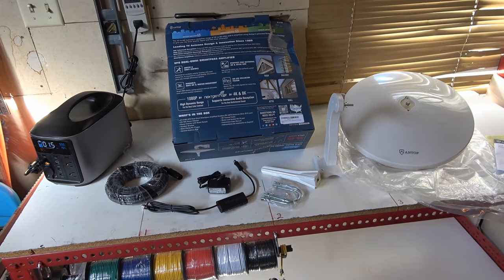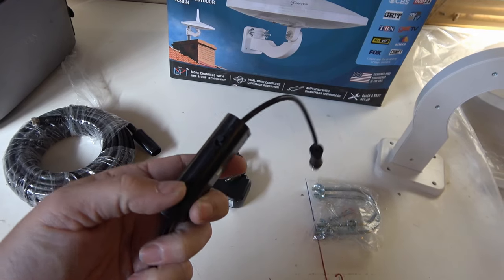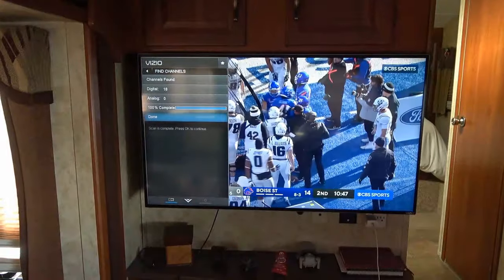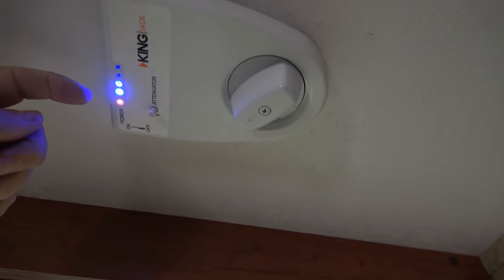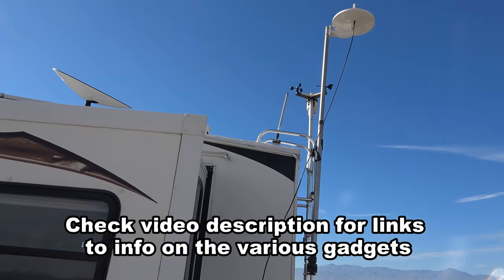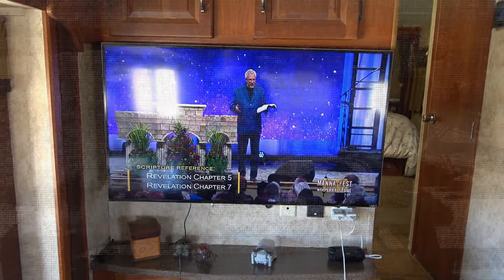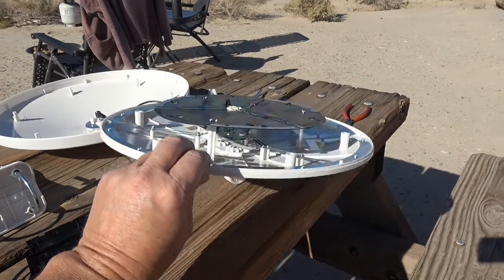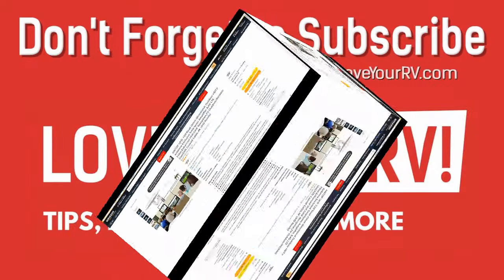ANTOP TV Antenna Review - Testing for RV Use (Model AT415B)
Demo and review of an OTA (Over the Air) TV antenna from a company called ANTOP.

Fair Disclosure: The review sample was sent free of charge. However, I didn’t receive any monetary compensation for the video.

In the video, I test the ANTOP AT415B in two locations. One is a very fringe reception area, and another is a place with numerous OTA TV stations. I compare the ANTOP's performance to my existing KING Jack RV TV antenna and my previous Winegard Sensor. Overall the ANTOP did a great job in the weak signal area and was comparable in the better signal strength area.

Omnidirectional is a big plus as no antenna pointing is required, but installation in an RV could be awkward. The hardware appears more aimed a home use. I used a flag pole to mount it. Construction quality is just fair. Nothing to write home about.

I'll continue to test it out as I spend the next few months camping in the southwest USA. I'll report back this spring with an update on more location tests.